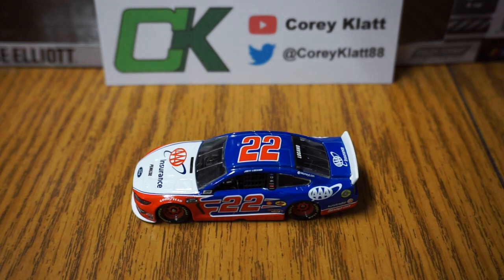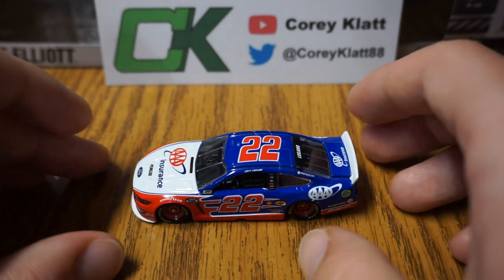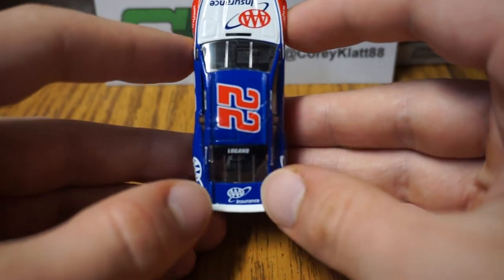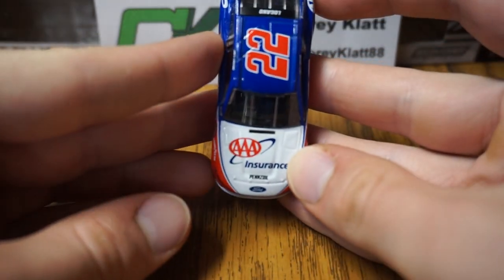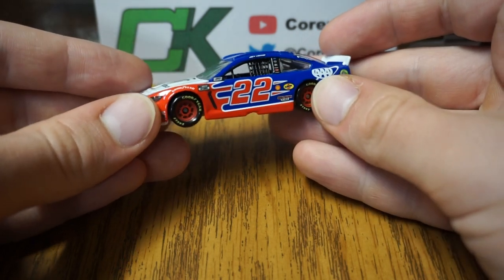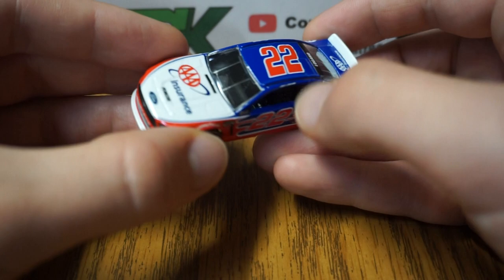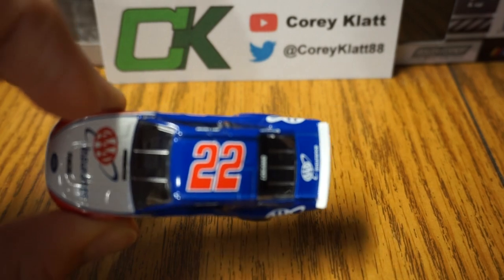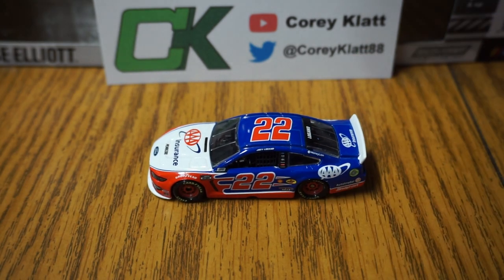2020 Joey Logano AAA 1:64 NASCAR Diecast Review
A Review of Joey Logano's 2020 AAA Insurance Ford.  I hope you enjoy!